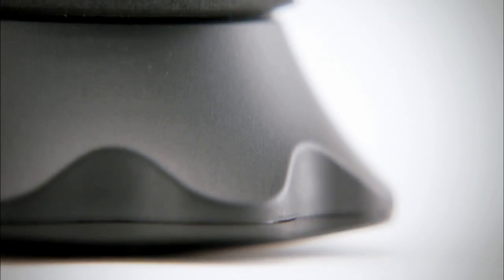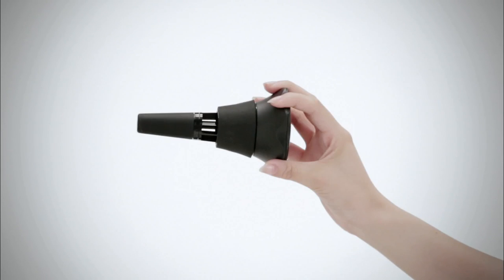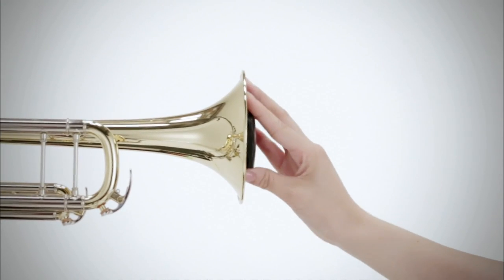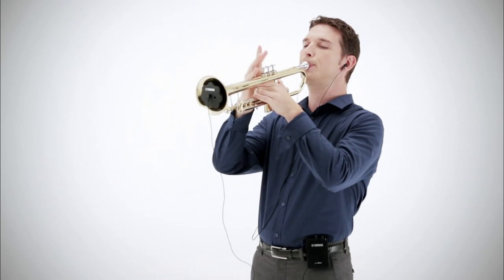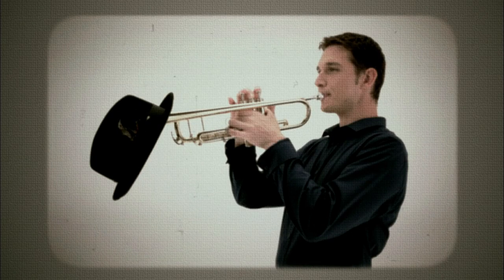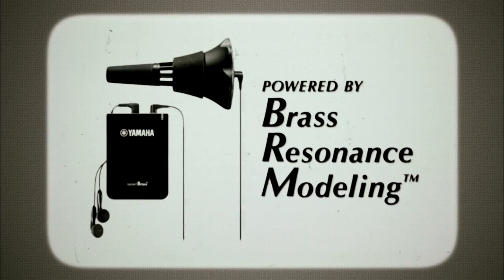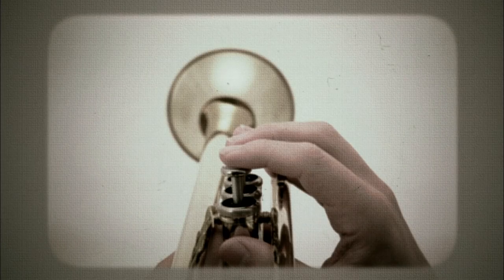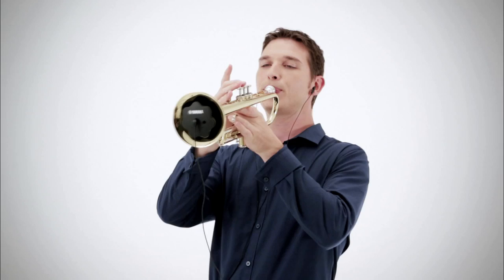New SILENT Brass™ Introduction Movie(English)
Yamaha new SILENT Brass